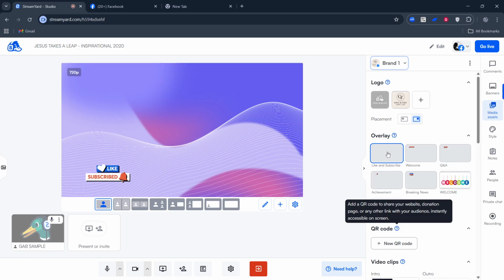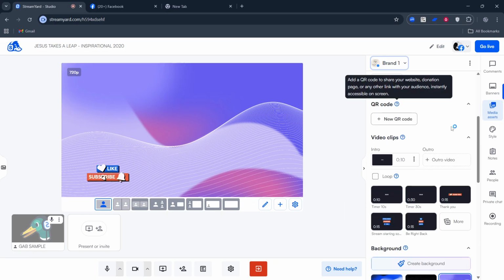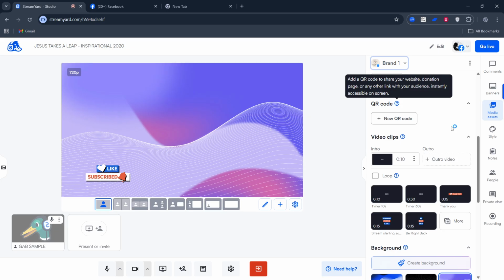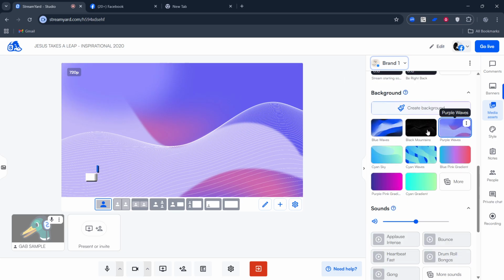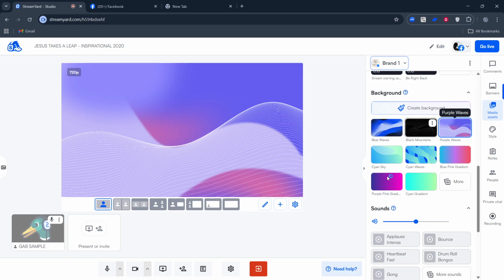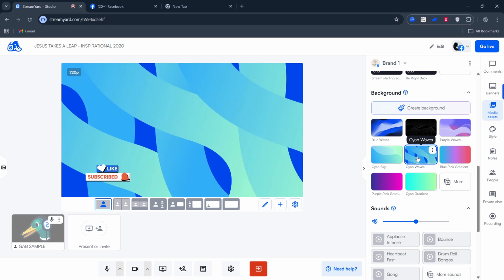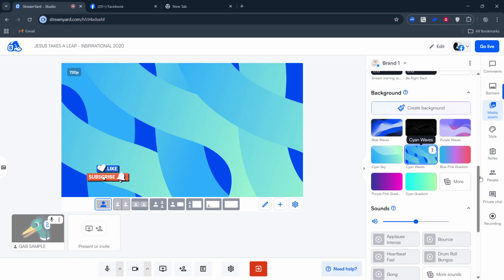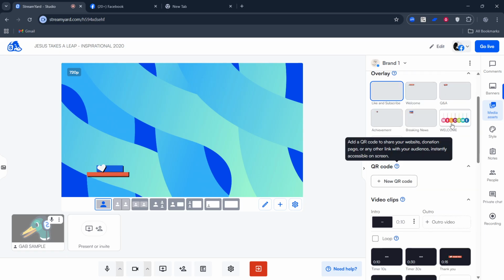How to Add a Background in Streamyard [2026 Full Guide]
How to Add a Background in Streamyard

In this video, we show you exactly how to add a background in StreamYard and customize your on-screen environment for a more professional look. We cover the core concepts behind enhancing your video feed with background visuals.

Understanding how to add backgrounds in StreamYard is essential for improving visual consistency and reducing distractions during live streams. We explore how background options support branding, how they influence viewer perception, and how mastering this feature elevates your overall streaming presentation.

Technical Specs:
Software: StreamYard; Feature: Video Effects & Background Customization